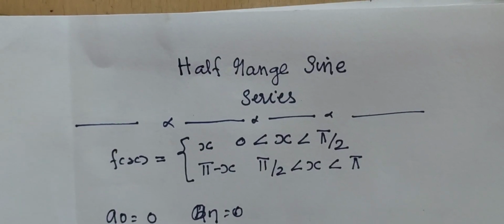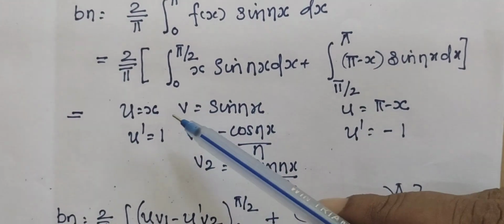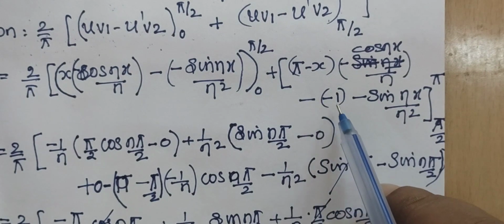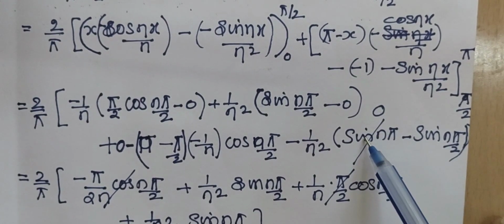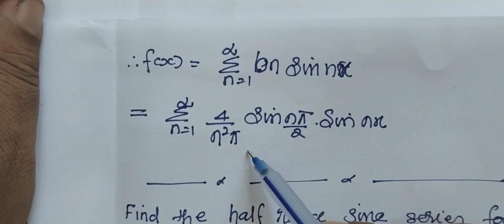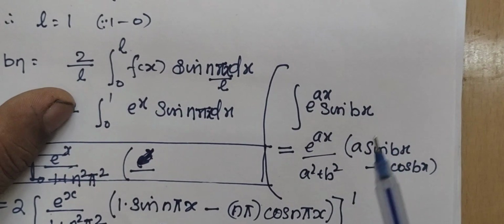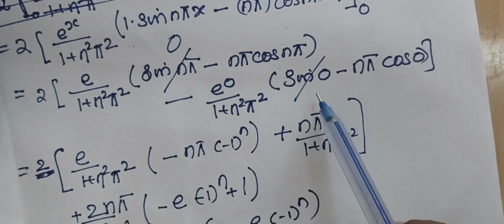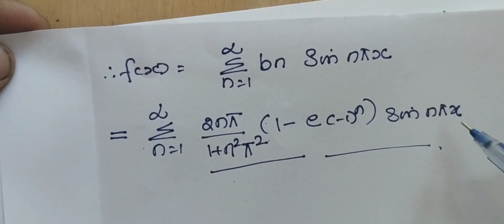Half Range sine series problems